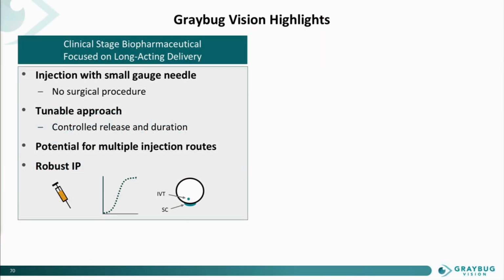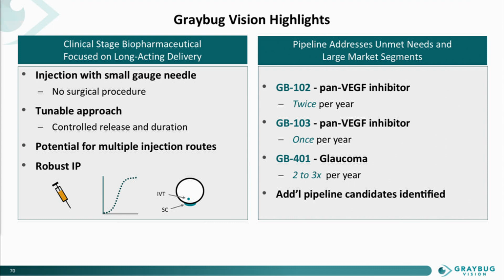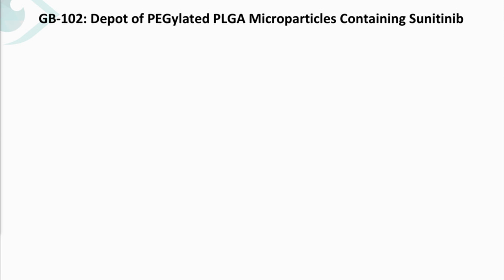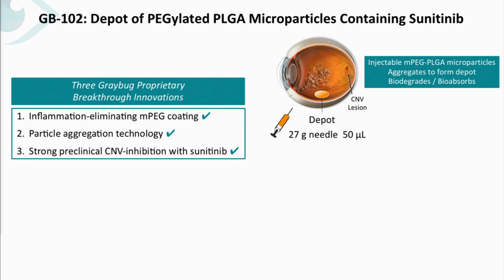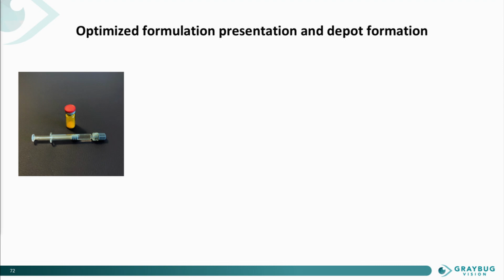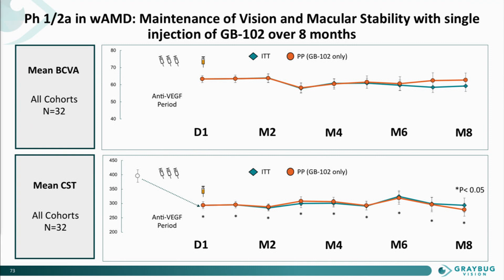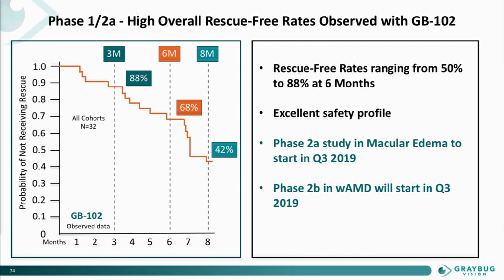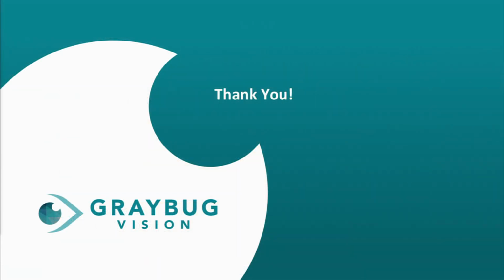Graybug Vision Presentation on Retinal Drug Delivery Solutions at OIS@ASRS 2019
Fred Guerard, CEO speaks on Graybug Vision's Retinal Drug Delivery Solutions at OIS@ASRS 2019.

CEO Fred Guerard said Graybug Vision’s technology platform is based on a very simple injection technique that does not require any surgical intervention. A small gauge needle is used to deliver their formulations. The platform can be tuned the control the release and the duration of action. The technology has been tested in different routes of administration, mainly IVT but also subconjunctival. The company has a number of strong patents around this technology. Graybug is advancing three programs currently. The first is GB-102, a twice a year pan-VEGF inhibitor, the 2nd, GB-103, is the same molecule with a different formulation, and has a one year duration, and a proprietary molecule in glaucoma, GB-401, which is designed to last 4 to 6 months. The company is working on building an larger pipeline of drugs. Graybug has three proprietary breakthrough innovations with GB-102; an inflammation-eliminating mPEG coating, particle aggregation technology, and strong preclinical CNV-inhibition. Upon injection a depot of drug is formed and the drug is eluted over time.

This presentation takes place at OIS@ASRS at the Ritz-Carlton in Chicago on July 25, 2019.

About OIS